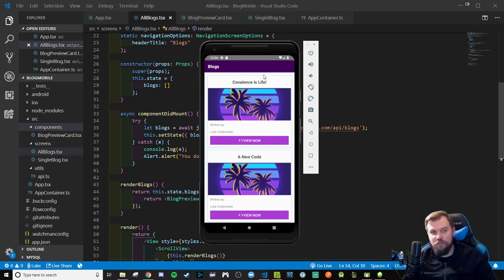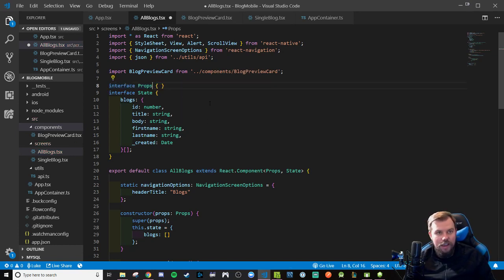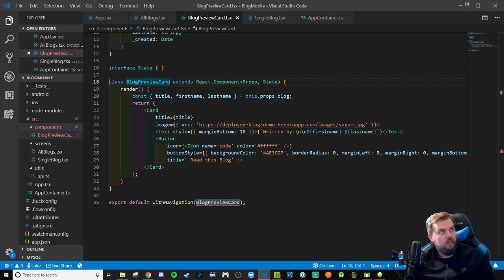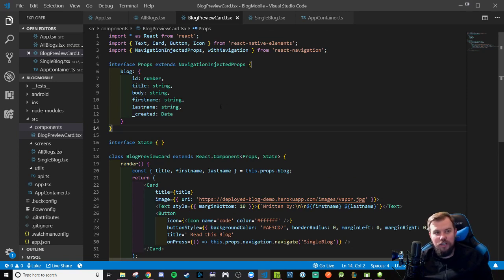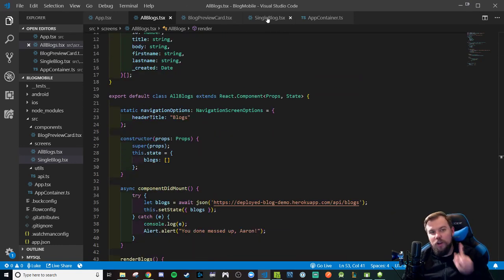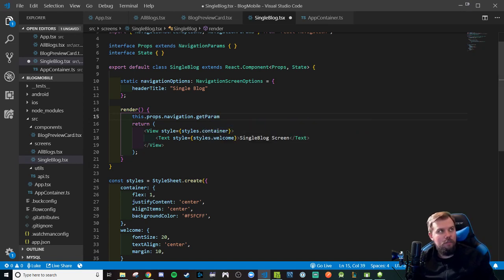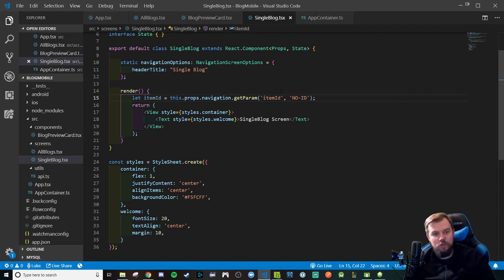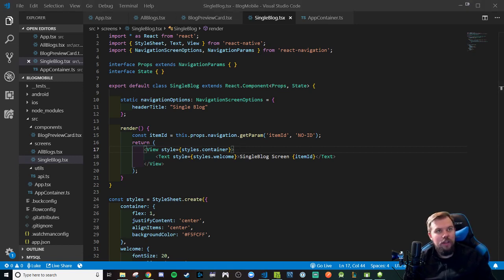Walkthrough: Passing Params with our Stack Navigator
** Note: this lecture is part of the Covalence Full Stack course

** OTHER NOTE: "itemId" is not a syntax requirement, it just needs to be consistent as the property you pass as a param and how it's called on the other end. I could have as easily used just "id" instead!

In this lecture, we'll see how pass params with our Stack Navigator and explore how to pass navigation props to a component that *isn't* a screen.